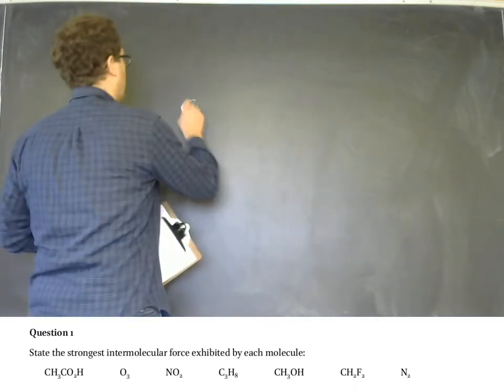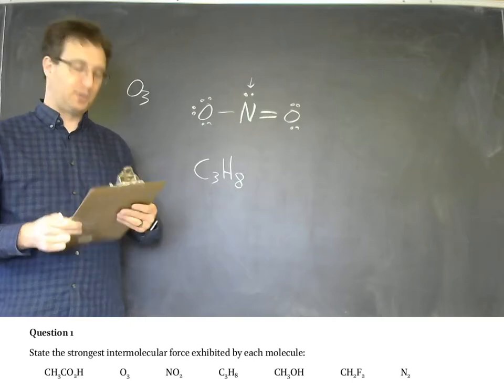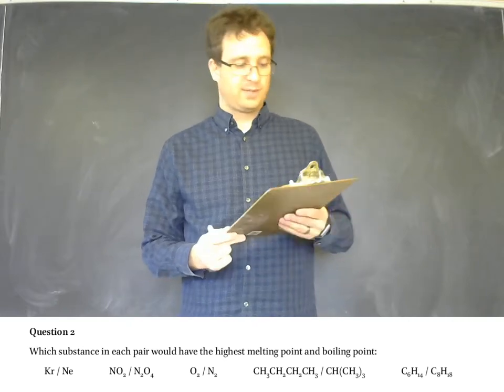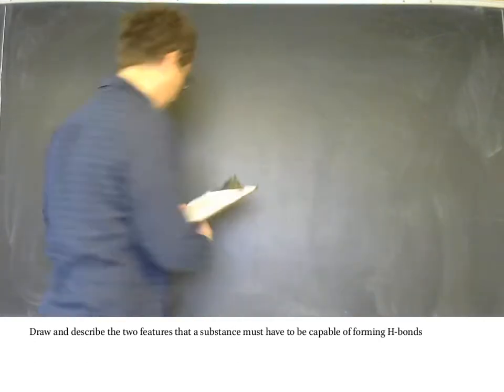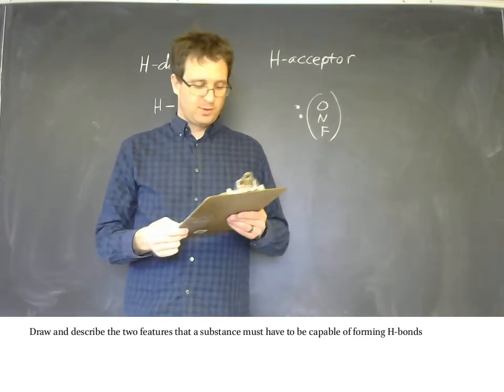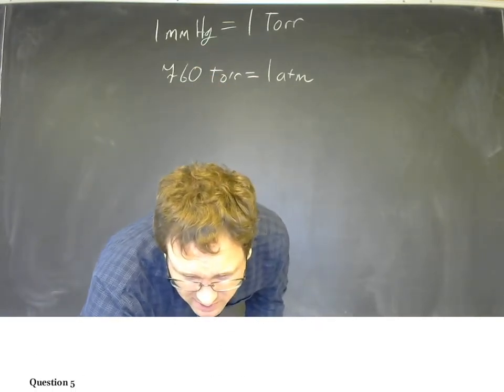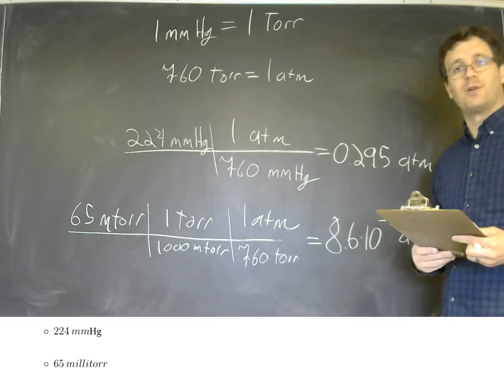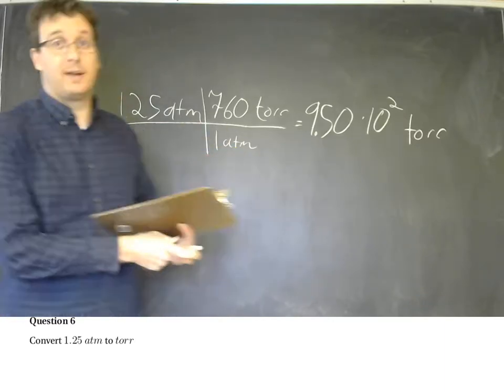1110 Quiz 8.1